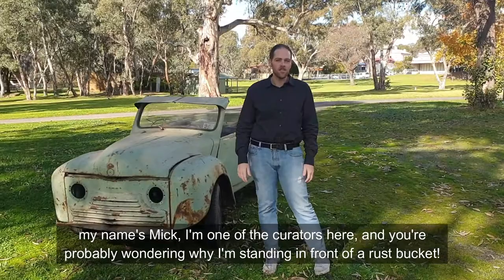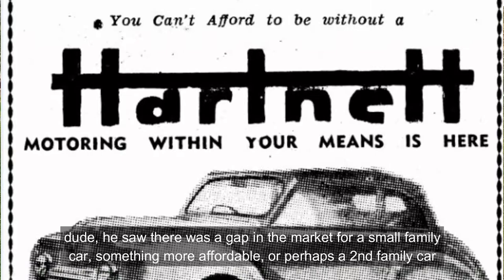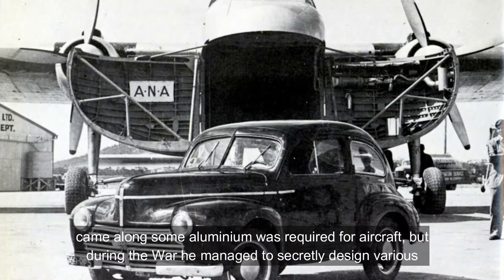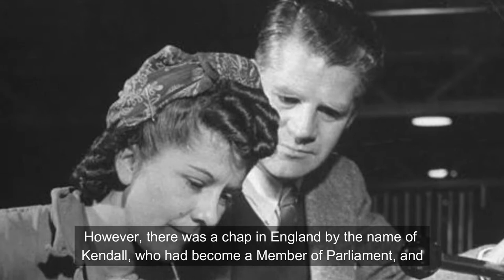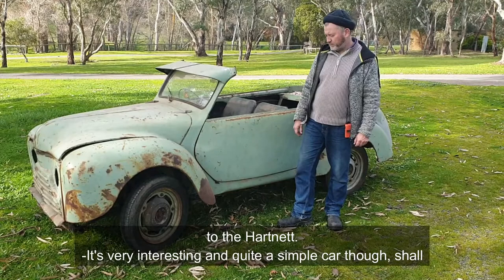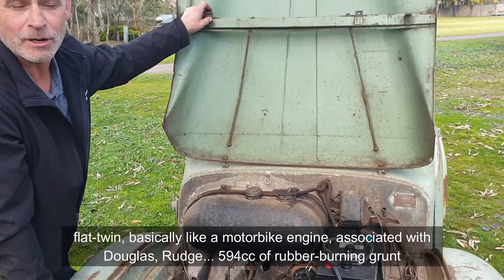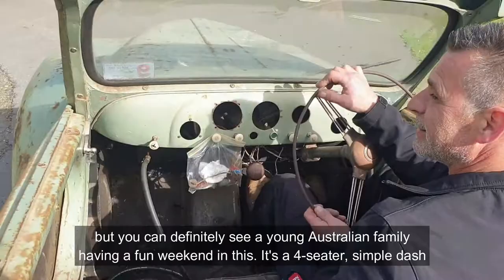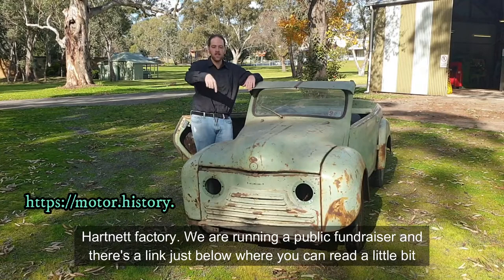Behind the Wheel: 1952 Hartnett Pacific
After the Second World War, lots of investors started automotive companies, much like the recent tech start-up craze. Many of these didn't get very far, but perhaps the closest anyone came in Australia was Hartnett. Established by the formed Holden MD Laurence Hartnett, the company looked to sell the first mass-produced affordable family cars in Australia. Unfortunately, supply chain problems were the demise of a car that had lots of merit. Only 3 Hartnett Pacifics survive in the world!
Ours is in poor shape - if you are interested in supporting our fundraiser for its restoration watch this video and find out more at this link: